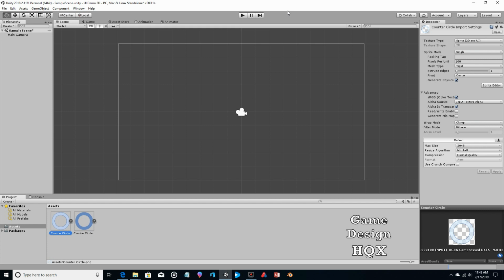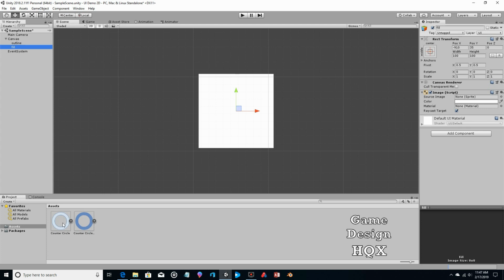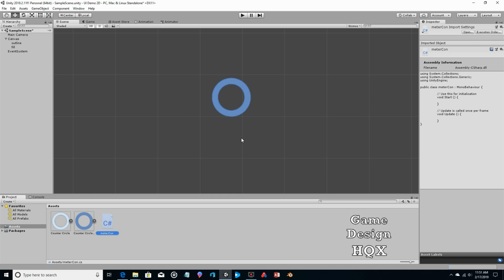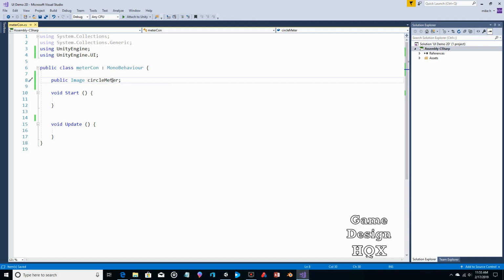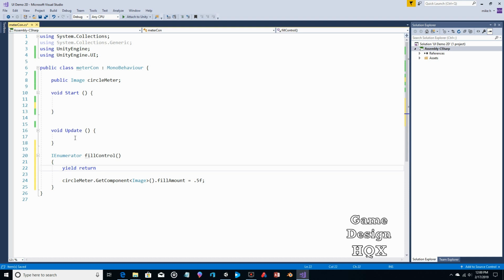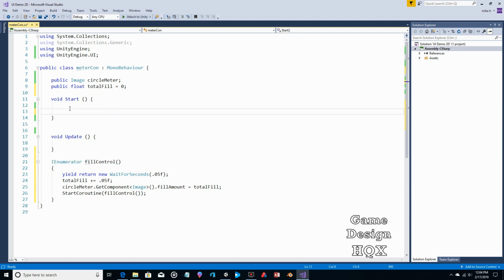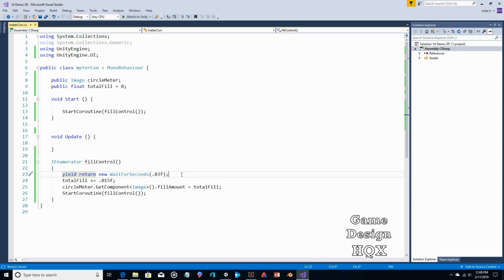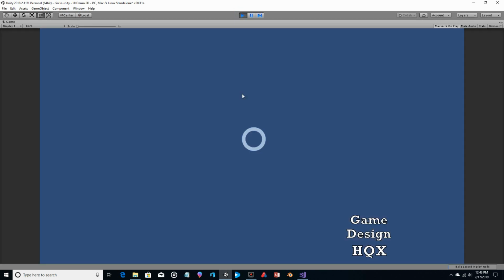Unity 2018 - Filling a Circular Countdown Meter (Like PUBG and Fortnite)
Many games utilize a circular meter to show how much time must pass to complete a task such as reviving a team member or using a consumable. This will show you how to replicate that effect.